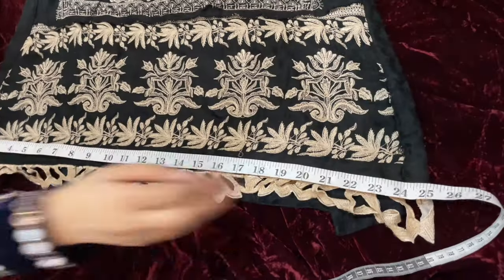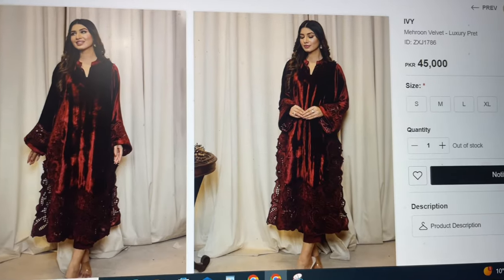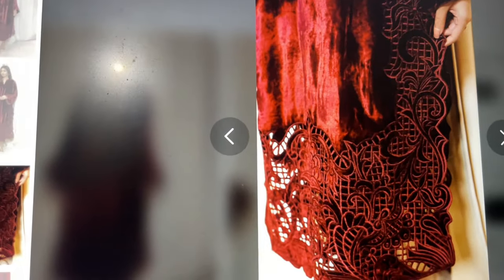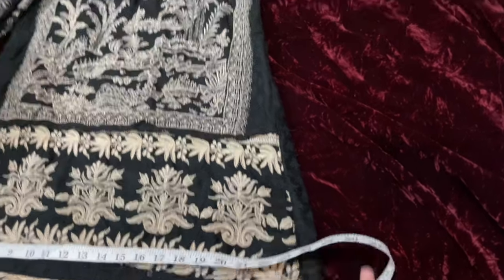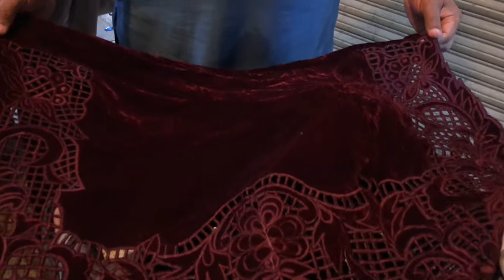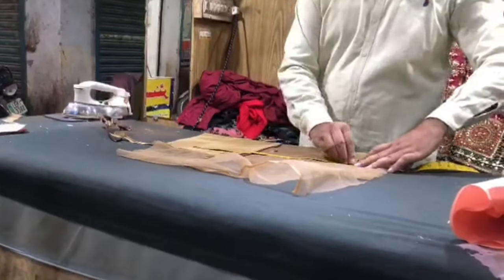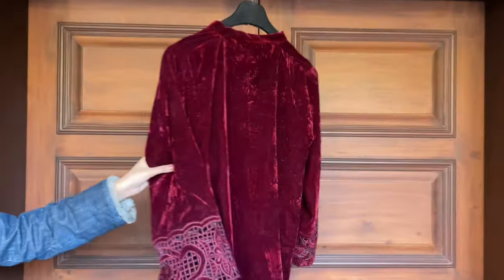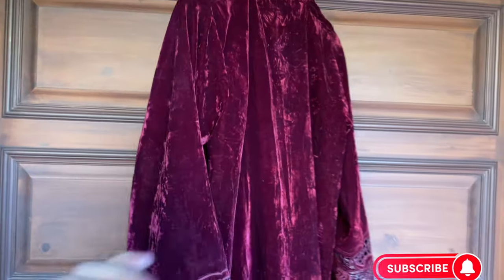Recreate Silk Velvet Formal Dress Worth 45K In Just 8K Challenge| Local Shopping| Creative Couture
Hello, everyone!

Today, I'm excited to share the creation of a dress worth 45,000, done at a budget-friendly cost of 8,700. Working with cutwork on silk velvet can be challenging and time-consuming compared to other fabrics like organza, making it pricier.

Breaking down the costs:

Raw silk velvet fabric: 1,500
Cutwork: 6,500
Shirt stitching: 700
The grand total comes to 8,700, saving us a whopping 36,300!

Markets visited:

Neelam Cinema Lahore
Azzam Market Lahore

0:00 - 0:30
Briefly discuss the video content and set the challenge.
Showcasing the Fabric

0:31 - 1:30
Display and discuss the raw silk velvet fabric, its texture, and why it was chosen.
Local Market Exploration

1:31 - 3:00
Take viewers along as you explore Neelam Cinema and Azam Market, highlighting budget-friendly options.
Tailor Visit for Cutwork

3:01 - 4:30
Show the process of visiting the tailor and getting the intricate cutwork done, discussing the cost breakdown.
Dress Fitting and Presentation

4:31 - 6:00
Reveal the final dress after stitching. Share your thoughts on the outcome, discussing any challenges or interesting aspects.
Wearing the Dress

6:01 - 7:00
Model the dress and discuss how it feels to wear it. Highlight any design elements or details that stand out.
Closing and Details

7:01 - 8:00

I hope you enjoy the video! Your support means the world to me.

Recreating Dur-e-Fishan Inspired Dress from Hussain Rehar Worth 3 Lakh In Just 20k from Scratch

Recreating Kiara Advani's DESIGNER LEHENGA Worth 4 LAKH in 10K for my Friend's Wedding from SCRATCH💖

Ami Ko Winters Ki Shopping Karwai |Affordable Indian Designer Lehngay or Maxi Woh Bhi Sale Per 😲VLOG

Budget to Beauty: So Kamal Lawn Suit Transformation! ||Gossips & Dress Designing

8 Grooming Tips Everyone Must Know 🤌✨ | Self Grooming tips for Uni & College Girls 💕